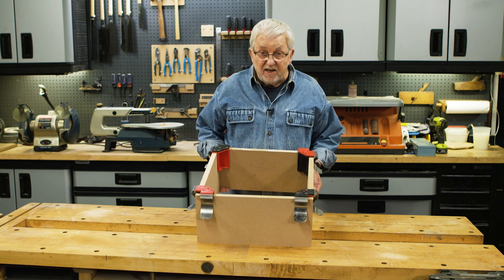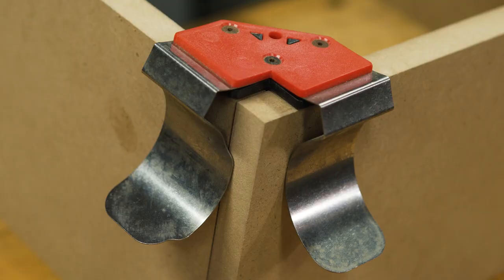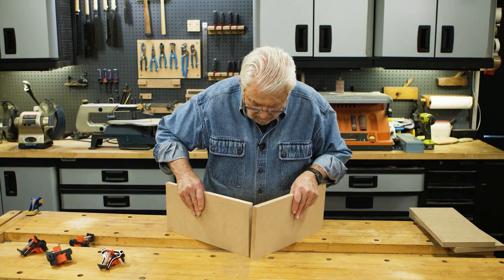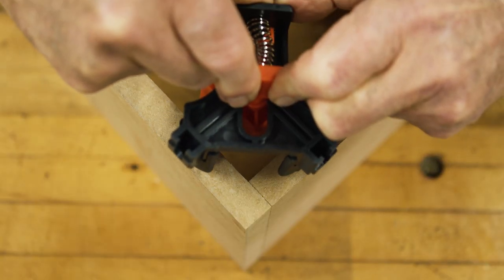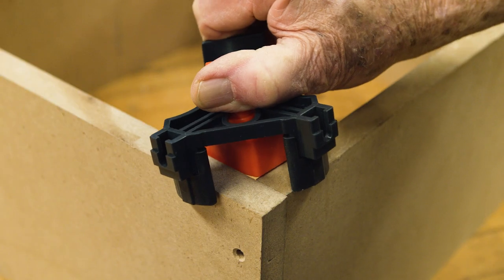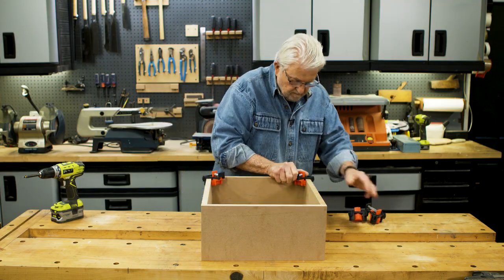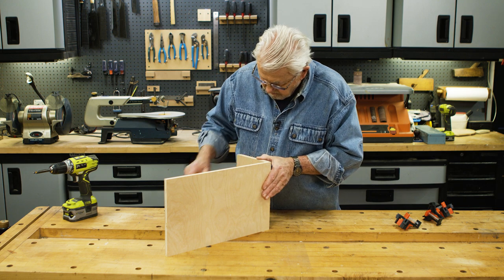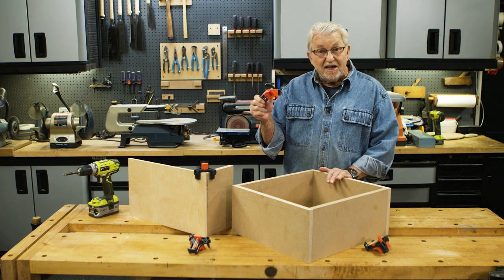A Positioning Clamp For 90 Degree Angles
This positioning clamp holds components together at 90-degree angles, freeing your hands to complete the work. In this video and blog, I’ll demonstrate a particular positioning clamp that I like to use because it is simple, inexpensive, and easy to use.

This particular spring-loaded positioning clamp is so easy to use - you simply squeeze the spring to open the jaws, and place the tool over the corner you want to secure. Position each side of your work this way and repeat the process. Once all four positioning clamps are holding the assembly together, your hands are free to complete the job.